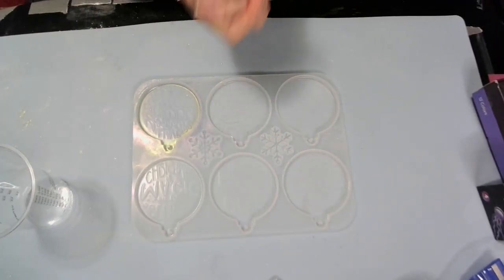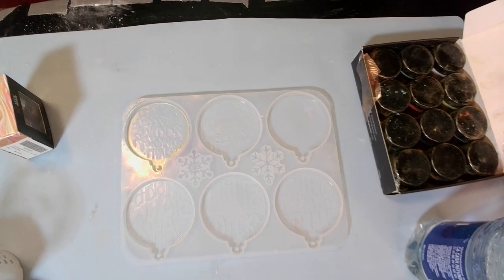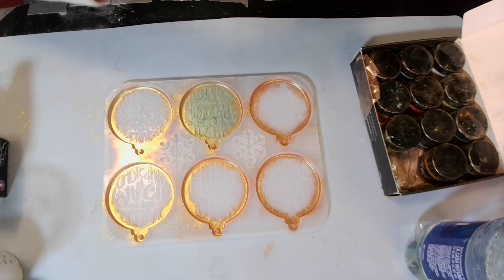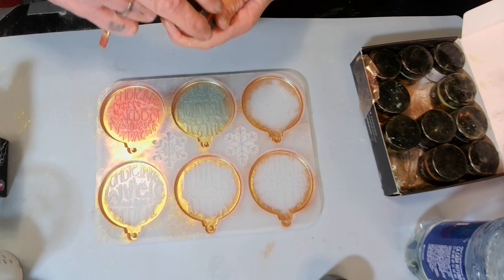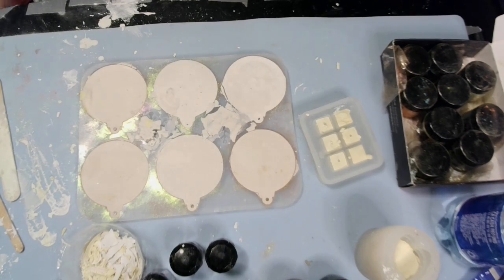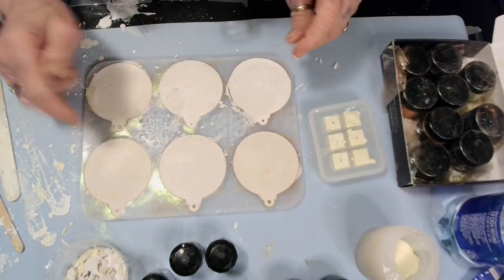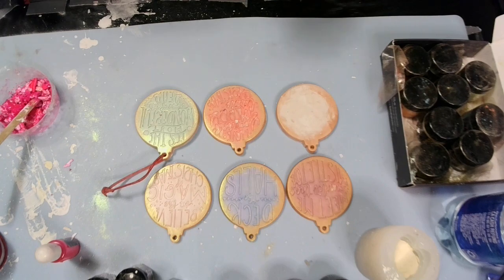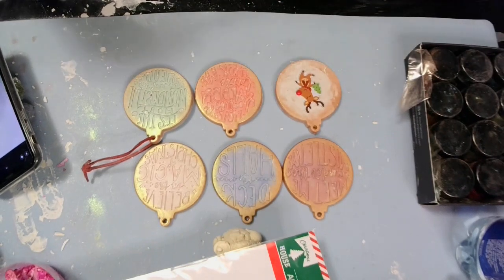#331 HOW TO USE PERMA STONE TO MAKE CHRISTMAS ORNAMENTS!!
activa (permastone)

BLESSEDresin
BLESSEDmold

Recommend
letsresinresindye color

Recommend!!
Sophie and toffee molds!

Recommend
Let’resinepoxyresin

Recommend
letsresinsiliconemat (It’s big y’all )

Recommend!!

🧞‍♀️Amazon wish list:
📬Address:
Winona, MS
38967
If you would like to buy me me a coffee,here is the link for that! Not required but greatly appreciated!

I would greatly appreciate it if you would use my link to make your purchases from either store! All commissions earned help me purchase more art supplies! I love you all dearly and thank you so much for your support!!

🙏🏻Bible Verses
The lord will fulfill His purpose for me, your love, o Lord, endures forever
PSALM 138:8

My grace Is sufficient for you, for my power Is made perfect In weekness.
2 Corinthians 12:9

The Lord's mercies are new every morning: great is thy faithfulness.
Lamentations 3:22-23

You will protect me from trouble and surround me with songs of deliverance.
PSALM 32:7

Let us therefore come boldly unto the throne of grace, that we may obtain mercy, and find grace to help in time of need.
Hebrews 4:16

The Lord is close to the brokenhearted; he rescues those whose spirits are crushed.
Psalm 34:18